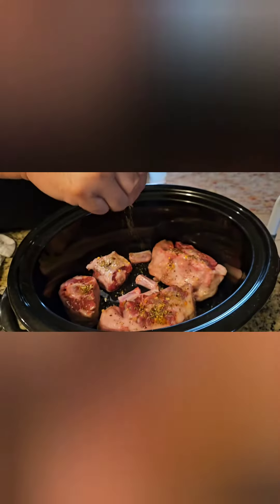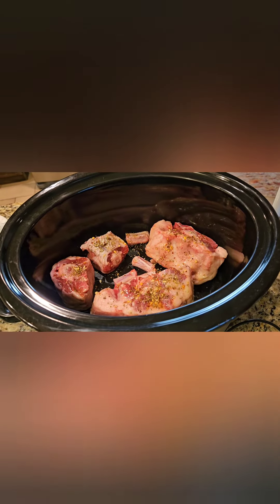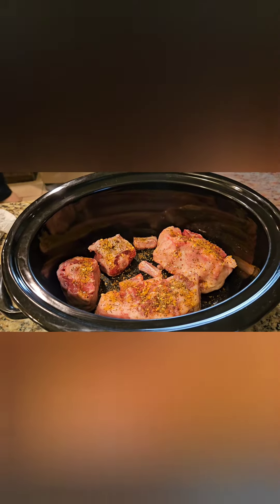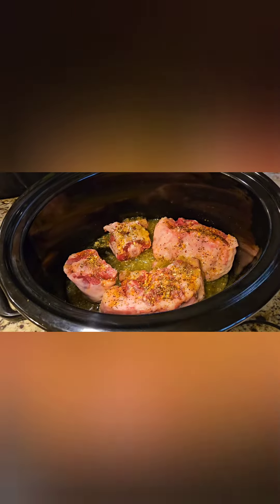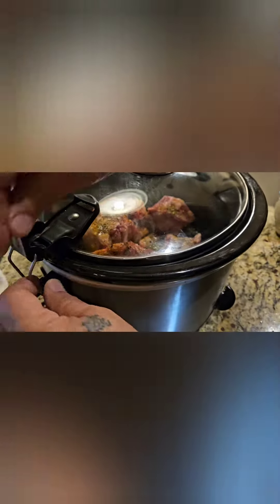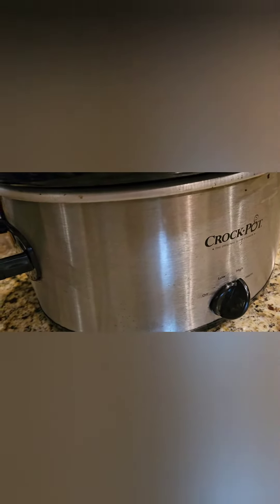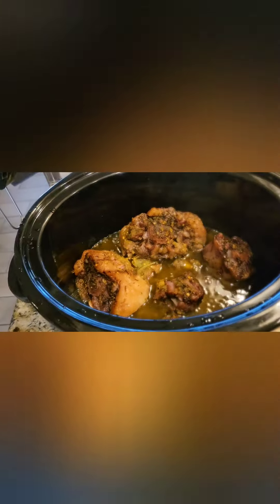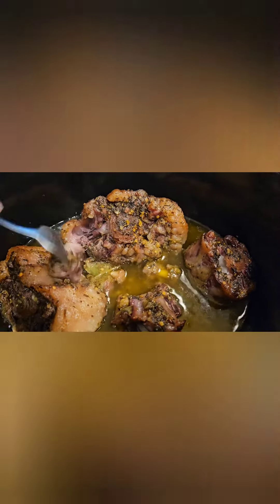Beef Oxtails in the crock pot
Beef Oxtails in the crock pot 😋  took 6 hours on high 👌